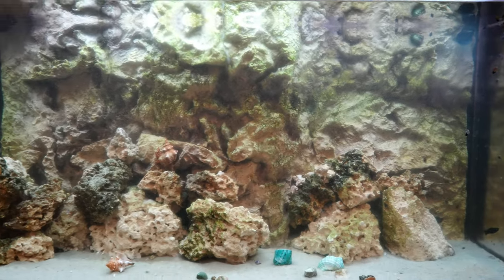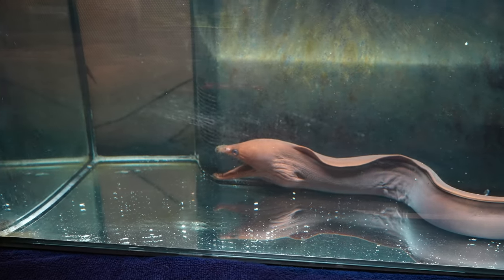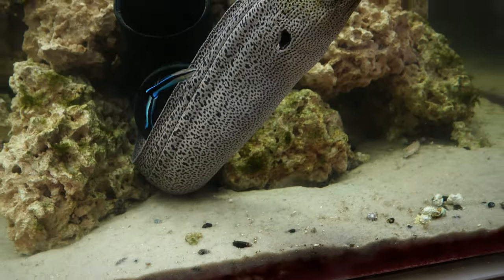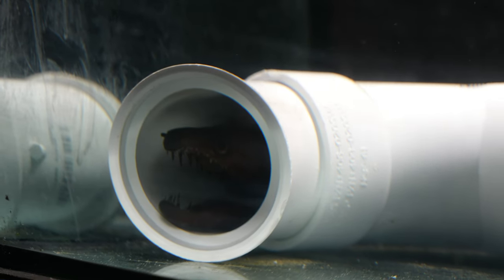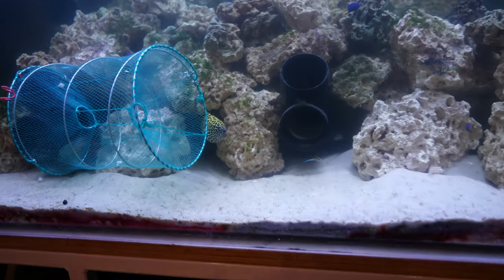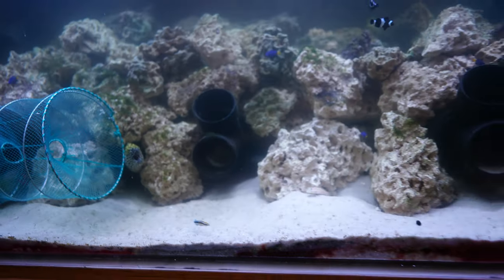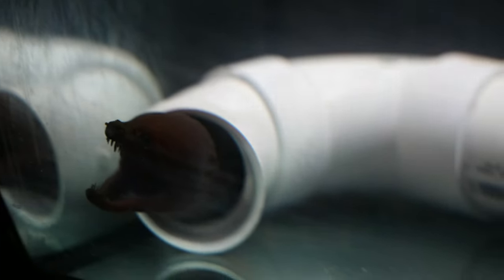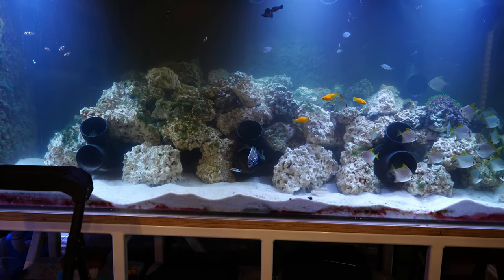Viper Moray Eel Update #1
In this video, I give an update on a Viper Moray eel that I recently purchased. I mentioned in a previous video that if the eel wasn't eating within two weeks, I would have to employ some tricks to get it to eat. In this video, it has been two weeks and the eel has not yet eaten. I have moved the eel to a smaller, 32 gallon Fluval Megaplex tank in order to make it easier for me to feed the eel. I plan to feed the eel multiple times a day and hope that it will eventually start accepting food from me. Once it does, I will move it to a larger 1,000 gallon tank with other fish. The eel is healthy and has not shown any signs of illness, but is shy and stressed from being caught from the wild and shipped to the fish store.